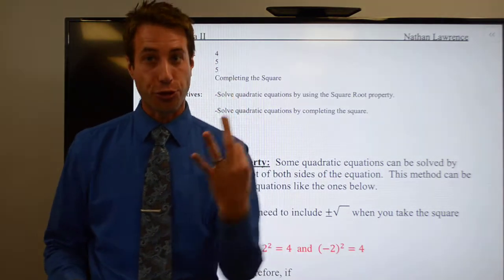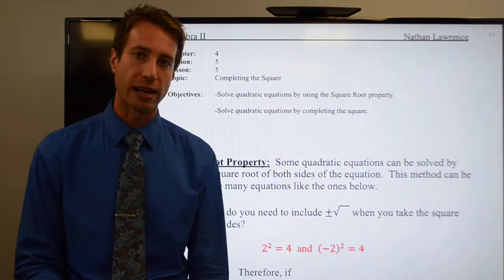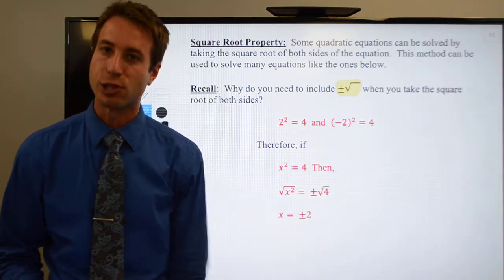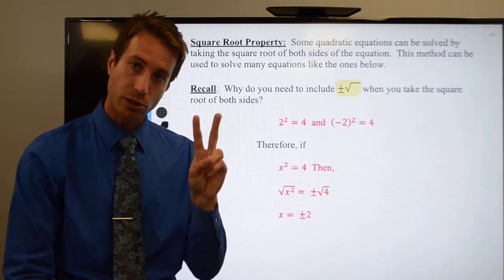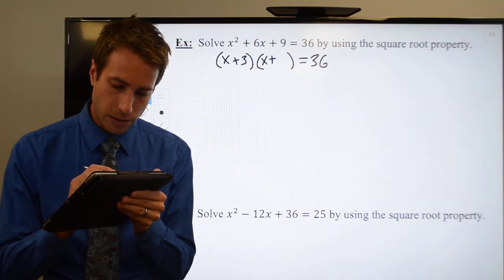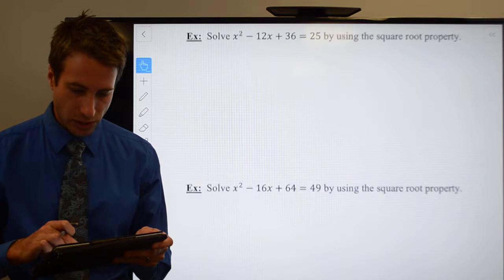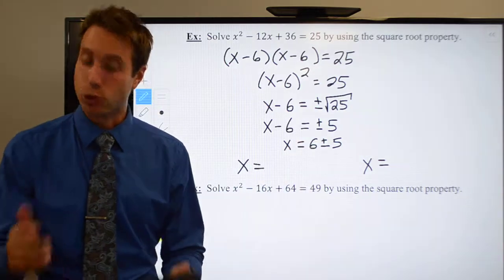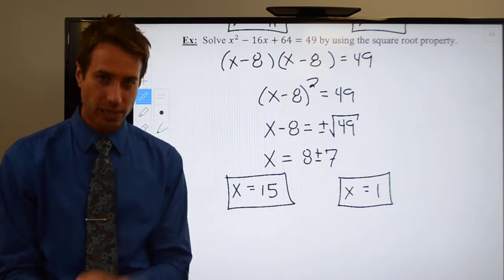Completing The Square Part 1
Chapter 4 Section 5 Completing the Square Part 1